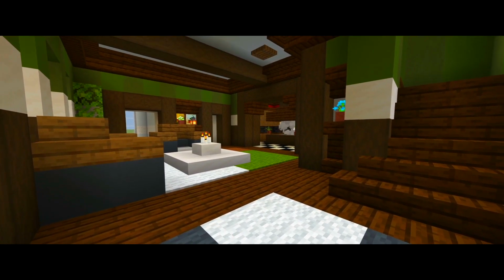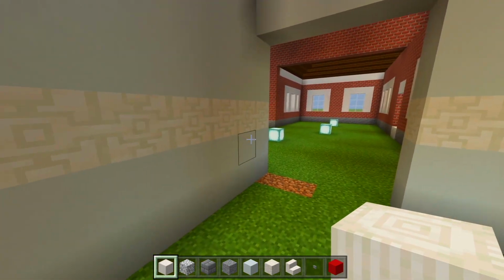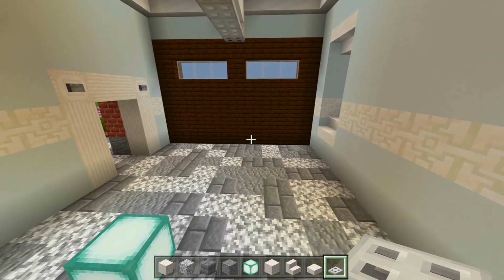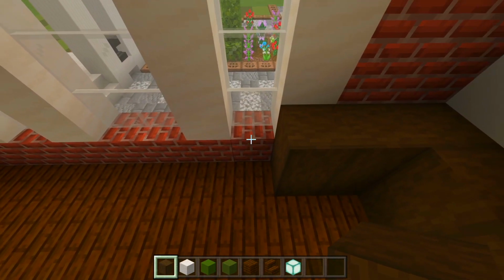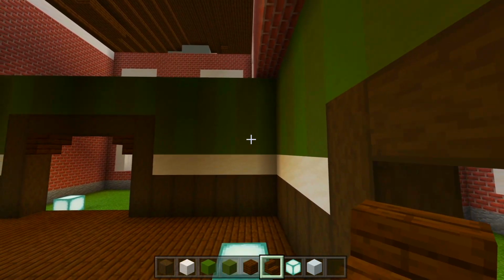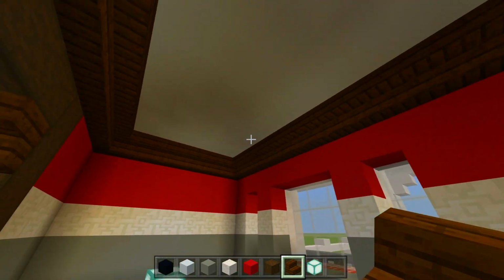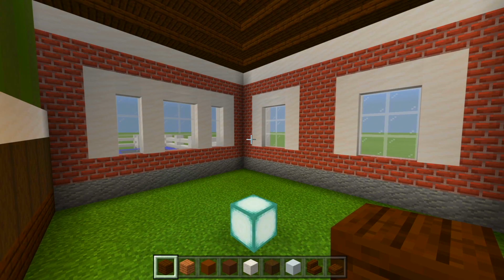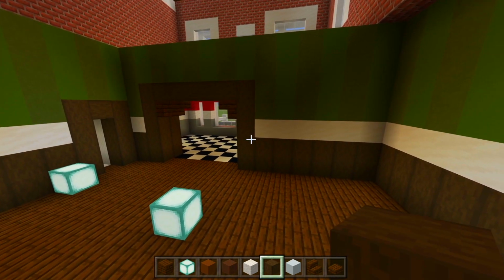Minecraft: How to Build a Traditional House 4 | PART 4 (Interior 1/3)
Here in part 4 for this step by step minecraft tutorial on how to build a traditional house, I will be showing you how to do the interior layout for the first floor of the house.